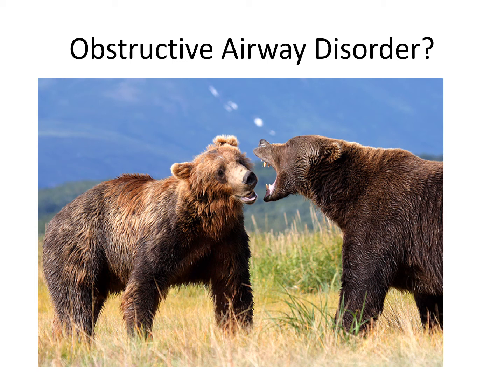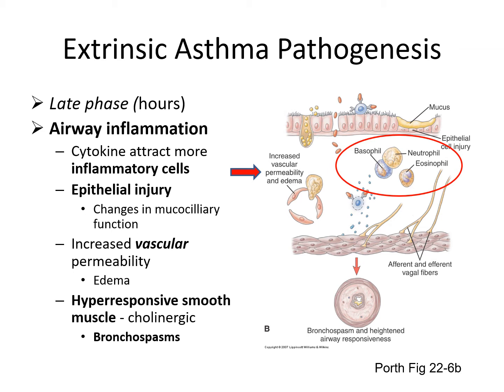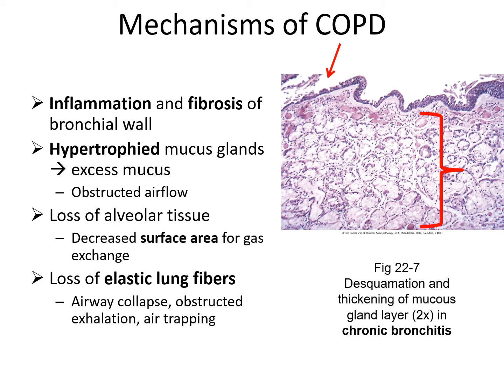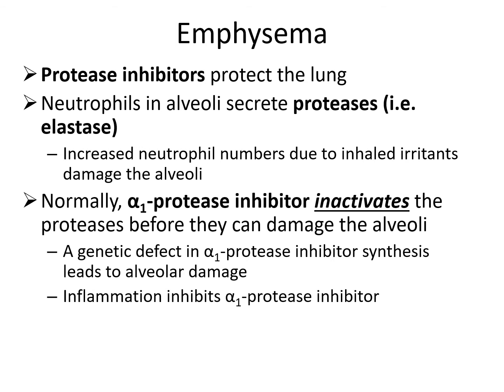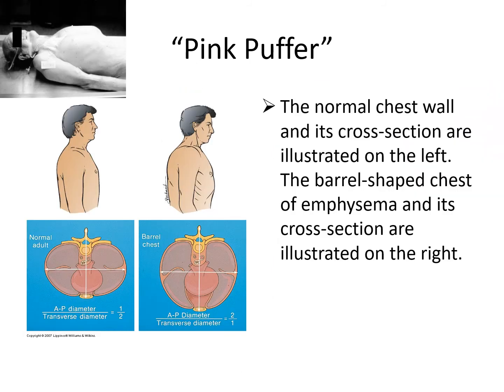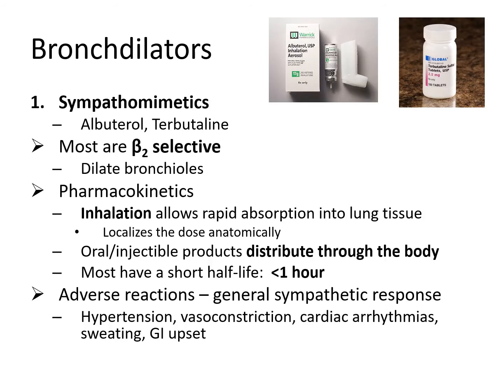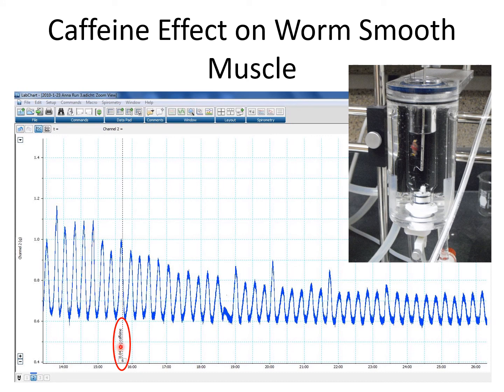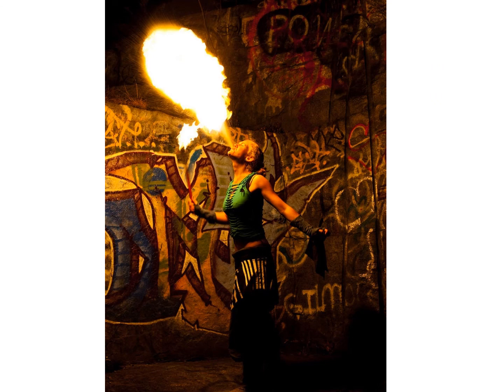24 Disorders of Ventilation and Gas Exchange II Audio